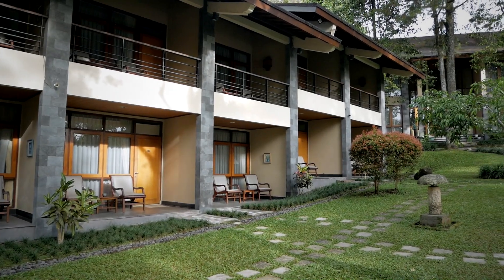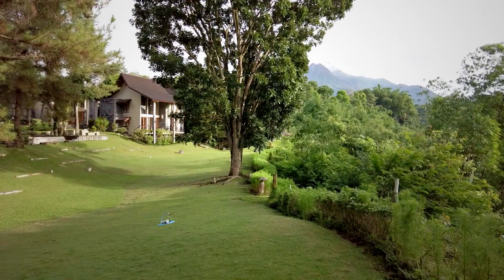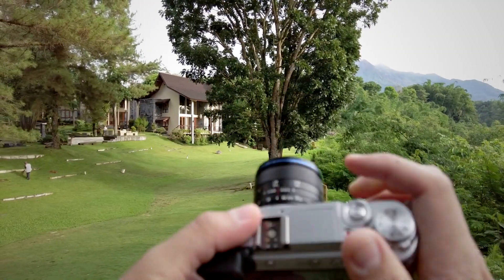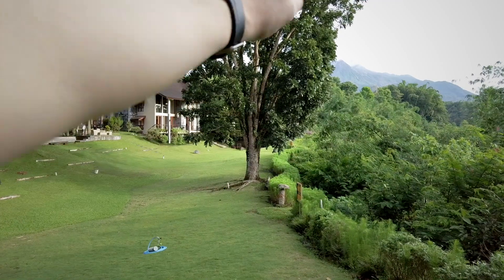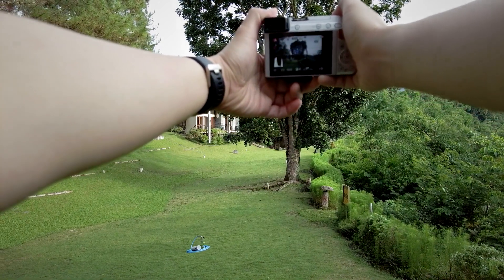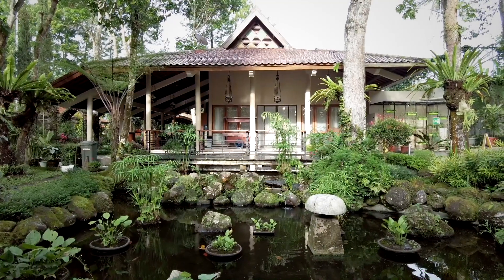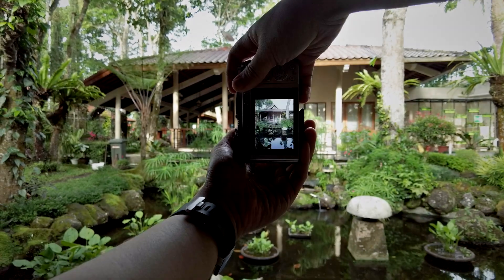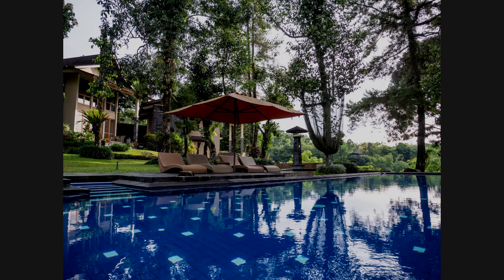Micro Four Thirds Landscape Photography at Mt. Merapi feat. GX85 (POV Vlog #18)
Today I shared a simple Landscape Photography featuring my Micro Four Thirds camera and lenses. We will photograph some sceneries around Kalyana Resort near Mt. Merapi, and we will also photograph the actual Merapi Volcano itself. I used my Panasonic GX85 along with some lenses including Panasonic 12-32mm f3.5-5.6, Panasonic 35-100mm f4-5.6, Laowa 7.5mm f2.

00:00 Start
01:49 Shoot 1
04:38 Shoot 2
05:34 Shoot 3
07:55 Shoot 4
08:47 Shoot 5
10:13 Conclusion

🎤 Audio: DJI Pocket 2 Mic, Rode Wireless Go, Rode VideoMicro, Saramonic XM1, and/or Rode VideoMic NTG

Cheers!
Gary Wiryawan